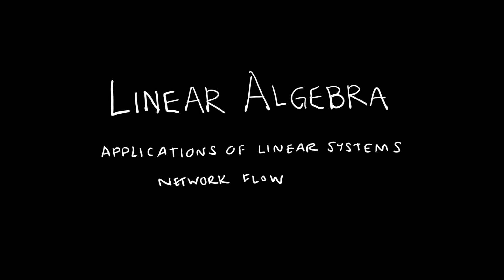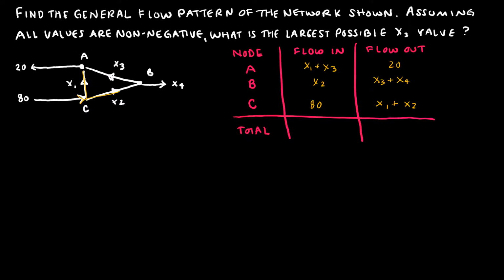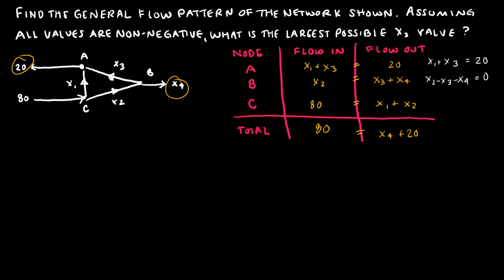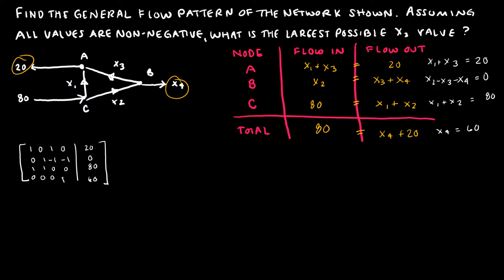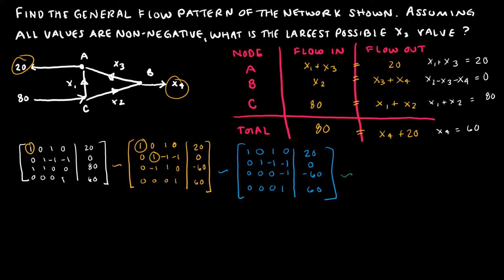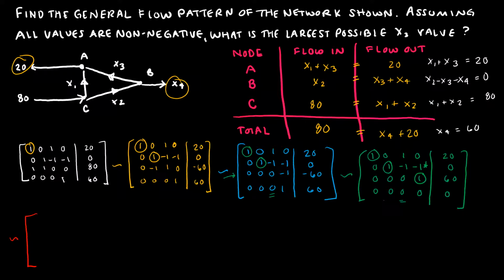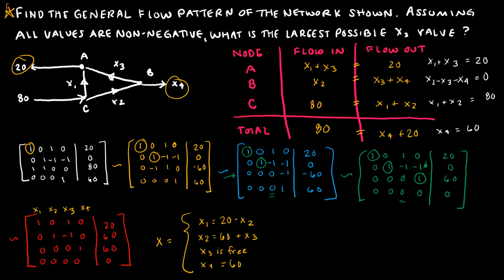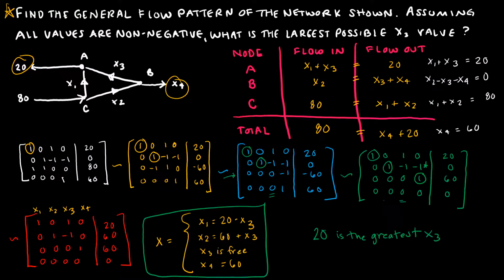Applications of Linear Systems - Network Flow (1.6.2)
Linear Algebra — Applications of Linear Systems - Network Flow